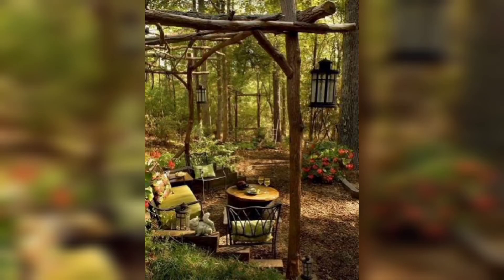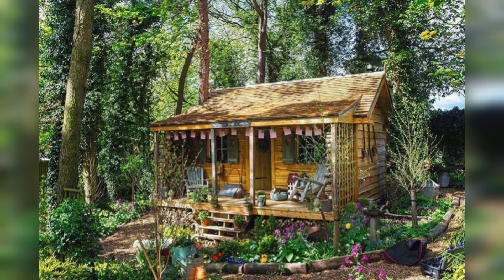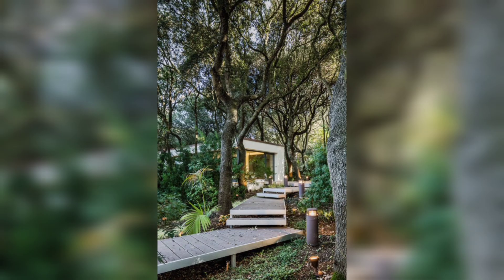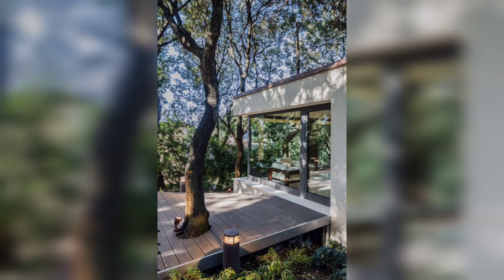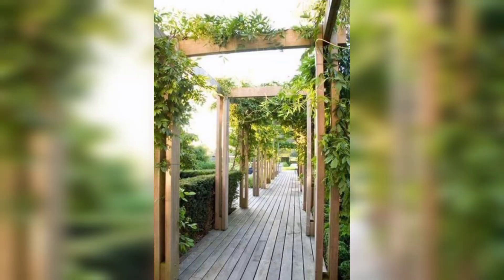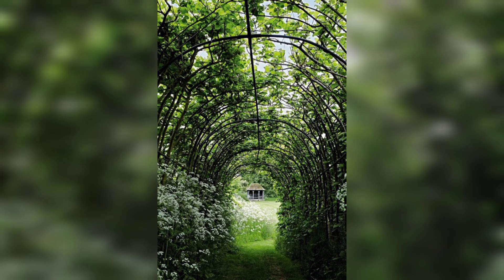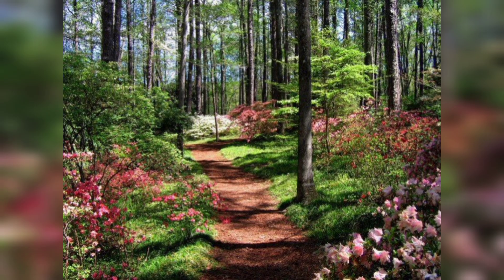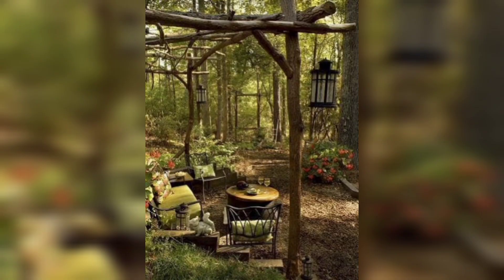Garden in the woods | Garden in the woods forest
"Garden in the woods" is a YouTube video that showcases a beautiful natural setting of a garden nestled within a forest. The video begins with a panoramic view of the woods, and as it zooms in, the camera reveals a path leading into a hidden garden. The garden is full of lush greenery and vibrant flowers, with a small pond in the center. The camera moves slowly through the garden, capturing close-ups of the colorful flowers, intricate plant arrangements, and the tranquil pond.

As the camera continues to move, it captures glimpses of various wildlife, including butterflies, birds, and small animals like squirrels and rabbits. The sounds of nature, such as the chirping of birds and rustling of leaves, accompany the visuals, creating a calming and relaxing atmosphere.

The video also showcases some of the gardening techniques used to maintain the beauty of the garden, including pruning, watering, and planting. The video ends with a panoramic view of the garden and the woods, leaving viewers with a sense of peace and tranquility.

Overall, "Garden in the woods" is a beautiful and soothing video that celebrates the beauty of nature and showcases the wonders of gardening